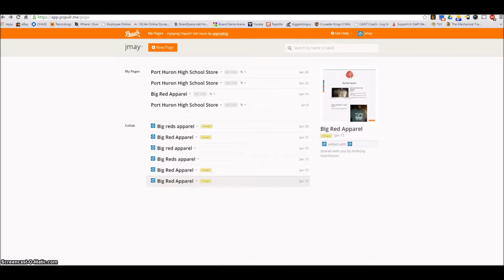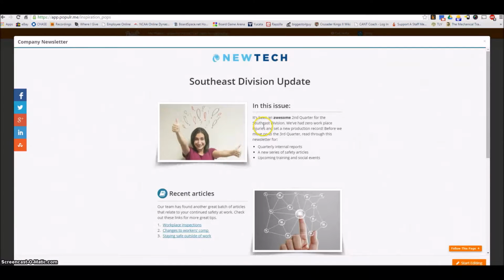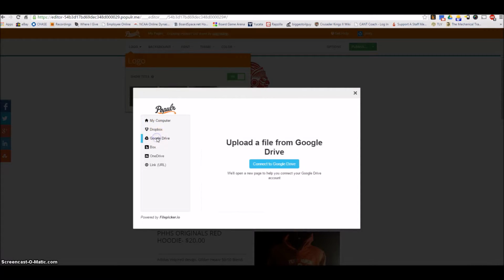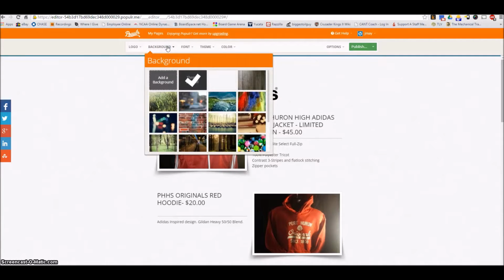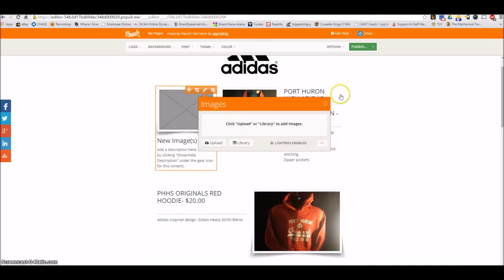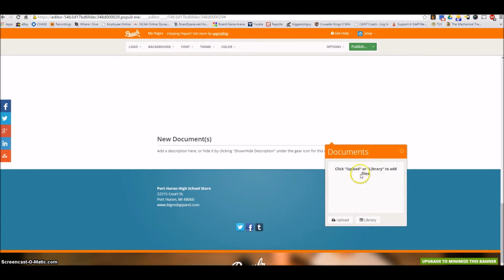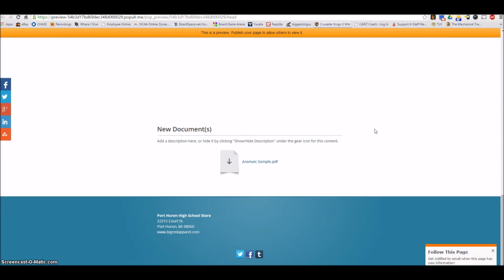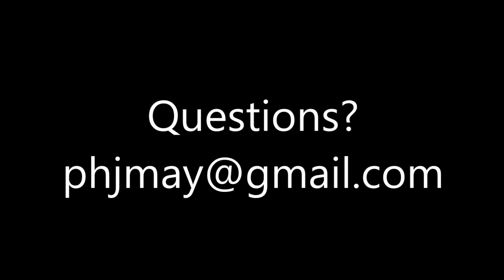Populr PHJMAY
Created as a preview and overview of educational web tools for teachers.